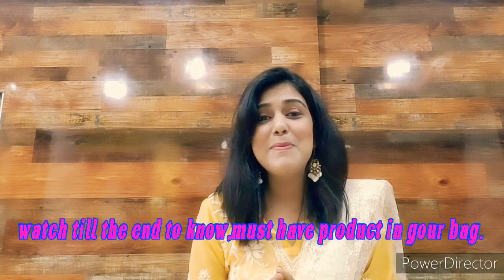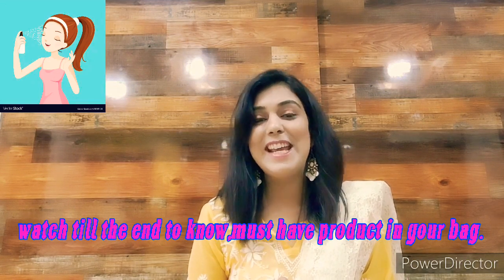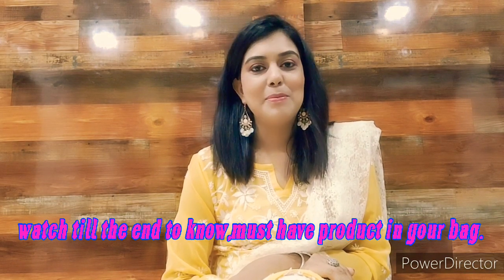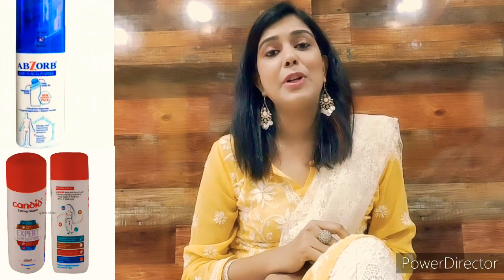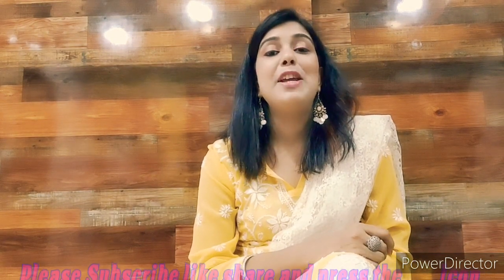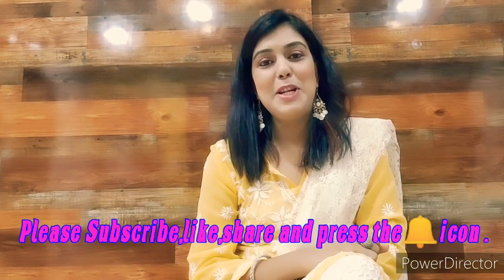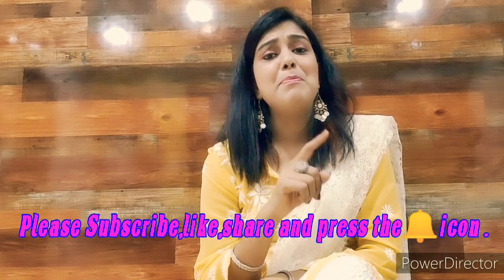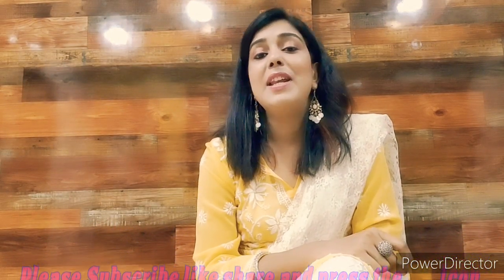How To Protect Your Skin In Summers??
I have explained five simple ways to protect your skin in Summer's.Please try these simple things to avoide sun tan and skin problems in summers.

if you have any doubts,please ask me I will answer your questions.